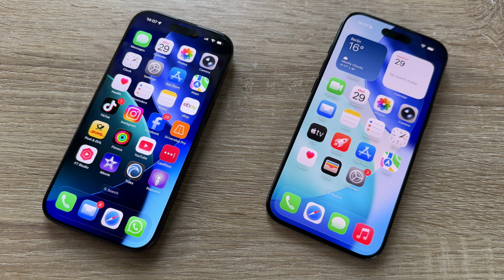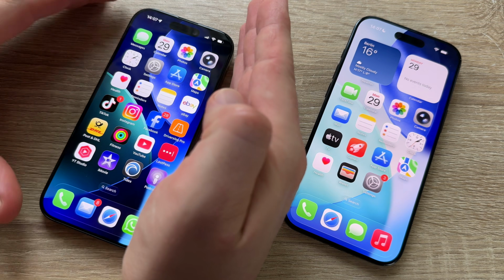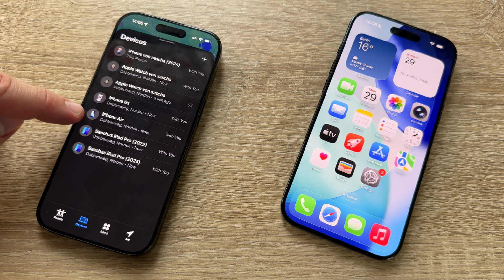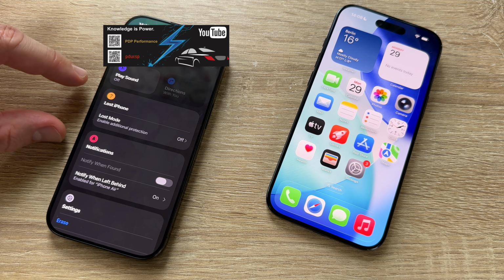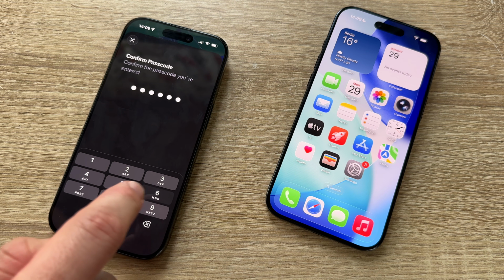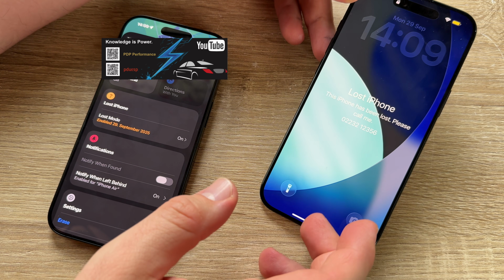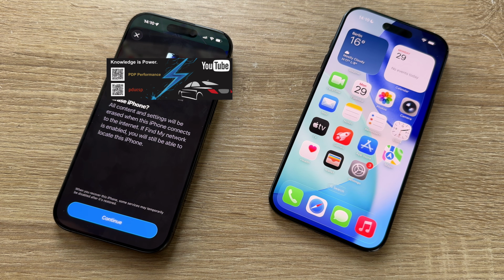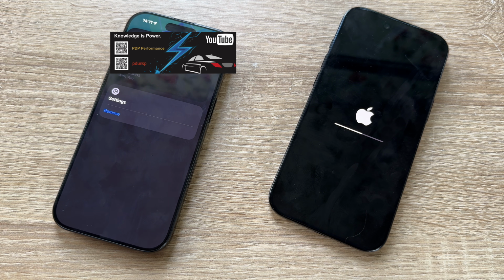Lost or Stolen Apple iPhone Air? How to Remotely Lock and Erase Your Device fast and easy DIY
The thinnest iPhone ever.
With the power of pro inside.

The all-new iPhone Air is so impossibly thin and light that it nearly disappears in your hand. At 5.6 mm and weighing just 165 grams,5 it’s the thinnest iPhone ever — even with a large, immersive 6.5‑inch display6 and the power of the A19 Pro chip. It’s a paradox you have to hold to believe.

The new front camera gives you flexible ways to frame your photos and videos — and so much more. Tap to expand the field of view and rotate from portrait to landscape without moving your iPhone. And when friends join the shot, the field of view expands so you get more friendsies in your selfies.

With over a decade of hardware and software innovations, iPhone has become the world’s favorite camera. iPhone Air continues this legacy with its powerful 48MP Fusion camera system that works like multiple advanced cameras in one. Shoot in super-high‑resolution 48MP for ultimate detail or 24MP by default, or use the built‑in 2x Telephoto to zoom in with exceptionally clear quality.

iPhone Air was designed to deliver pro performance in the thinnest iPhone ever. Bringing together the power of our latest-generation Apple silicon and the efficiency of the A19 Pro chip, advanced features like Clean Up in Photos, Apple Intelligence, or graphics-intensive gaming happen smoothly and effortlessly.

A19 Pro delivers the fastest CPU in any smartphone and introduces our most advanced GPU yet, so you can enjoy even the most demanding AAA games. Each of the GPU cores has a built‑in Neural Accelerator, providing new levels of capability for your daily workflows. The CPU alone is up to 40 percent faster than the chip in iPhone 14 Pro. And with C1X, the new version of the Apple‑designed modem, iPhone Air is the most power‑efficient iPhone ever made.

Sincerely yours,

pduesp